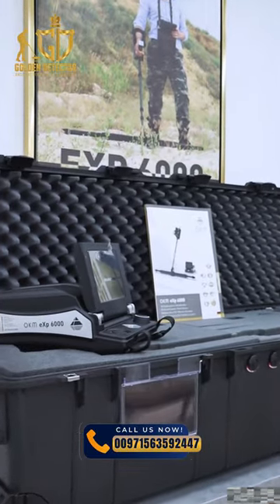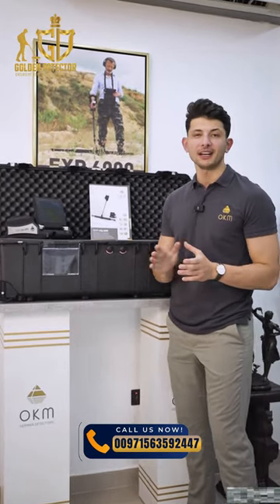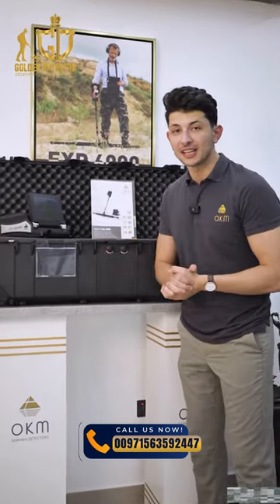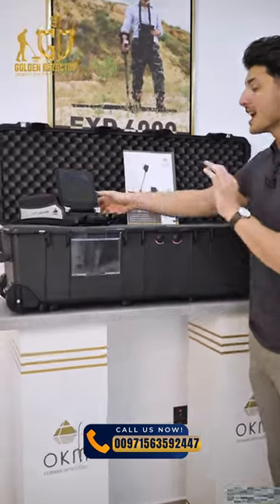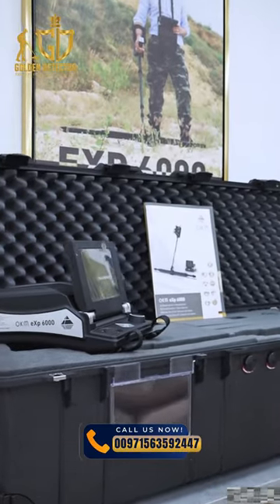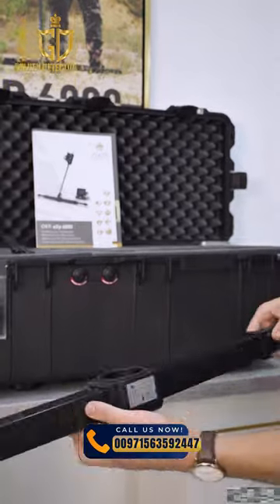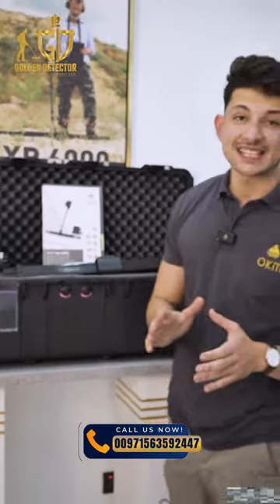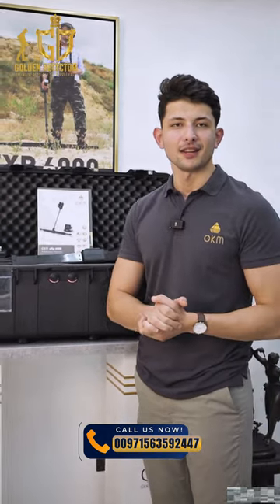The EXP 6000 PROFESSIONAL is a top-tier 3D imaging tool for locating treasures, graves, and gold.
✔🌟For all prospectors who are looking for the best 3D imaging device to detect treasures, burials and gold, Golden Detector Company offers the strongest and best device in the world in the field of 3D ground imaging 🔝

The EXP 6000 gold detector includes the latest in 3D ground scanning technology.

It supports a three-dimensional imaging system that provides the prospector with the most accurate results and determines the zero point of the target

⭐️ Quick detection and pinpointing of the target
⭐️ Sleek design and user-friendly interface
⭐️ A five-year guarantee on the device's performance and efficiency.

📍 Location/Showroom👇
👉HH - Al Nahyan, SH - Office 704, Omar Bin Zayed, Buidling, Tourist club area, Al Zahiyah, Abu Dhabi UNITED ARAB EMIRATES

👉Our business hours are: from Monday to Saturday 10 AM to 7 pm